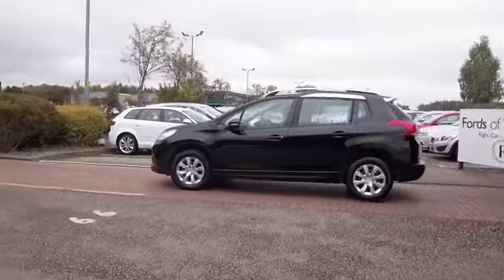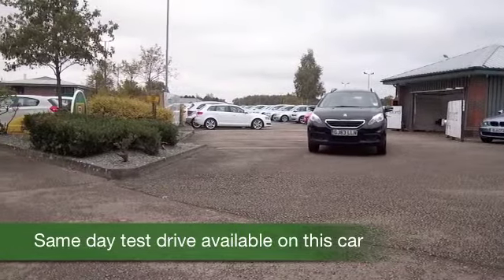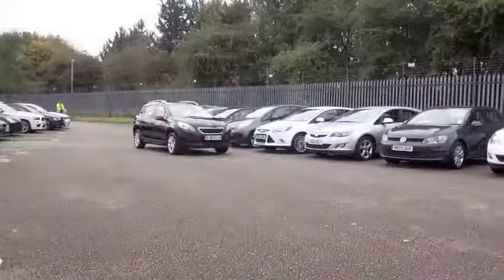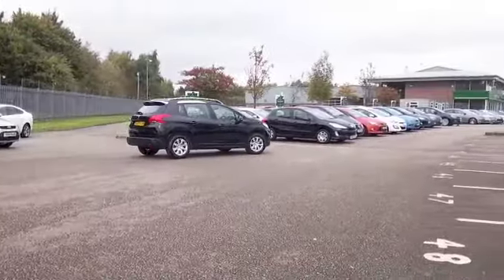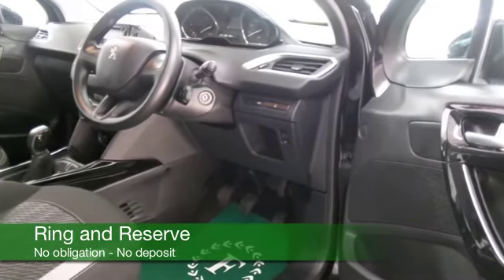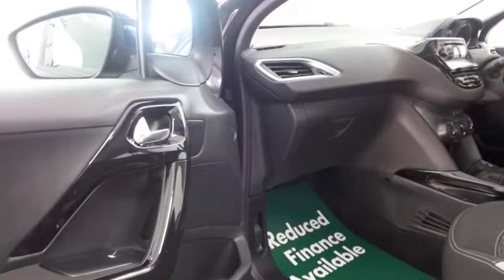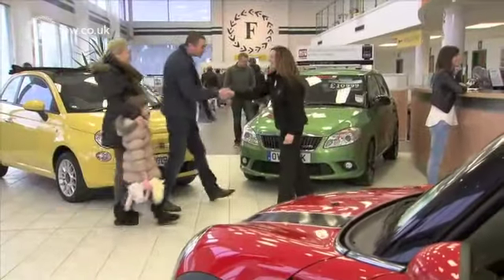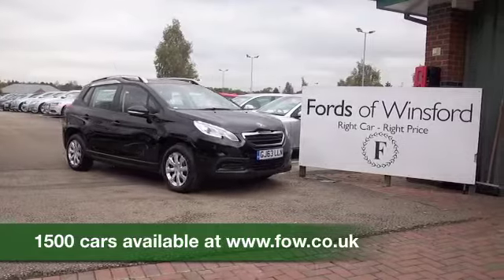PEUGEOT 2008 DIESEL ESTATE (2013) 1.4 HDI ACCESS+ 5DR - GJ63LLN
DETAILS:
First registered: 23/12/2013
Current mileage: 15580
Registration: GJ63LLN
Colour: BLACK

FEATURES:
front electric windows, remote central locking, cloth interior, all round airbags, air conditioning, pas, abs, steel wheels, metallic paint, cd, traction control, parcel shelf present, hand book present, cruise contro

This used car is for sale at Fords of Winsford Car Supermarket in Cheshire, UK